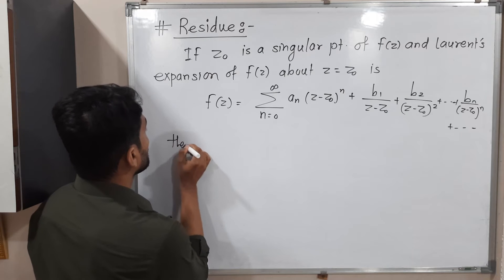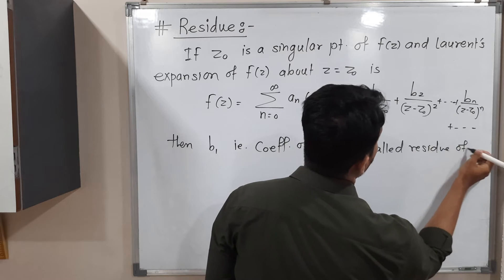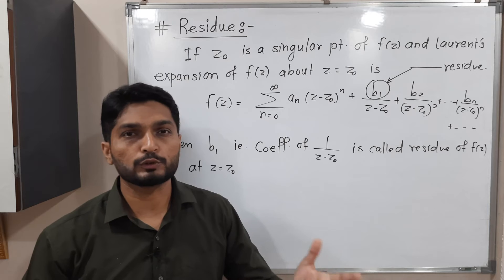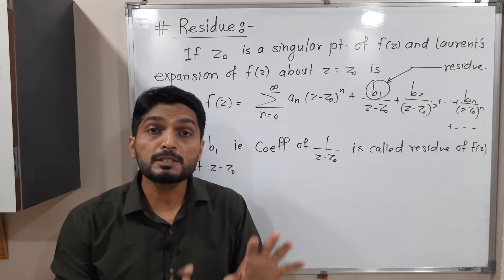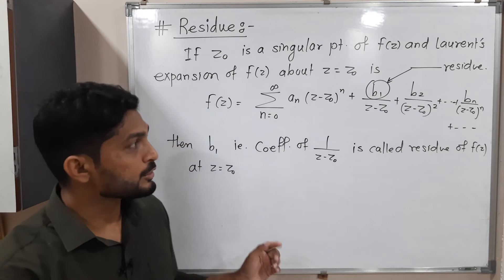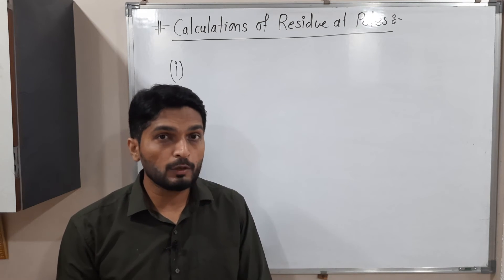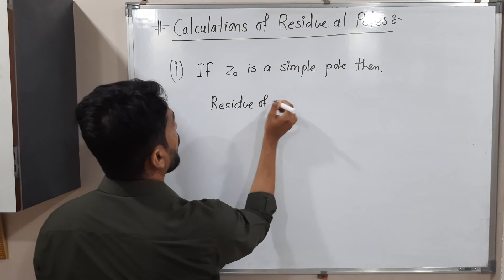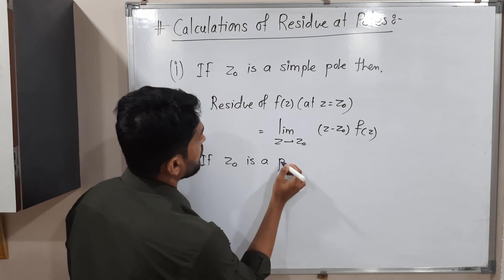Residue | Definition and Formulae | L12 | Residue Theorem